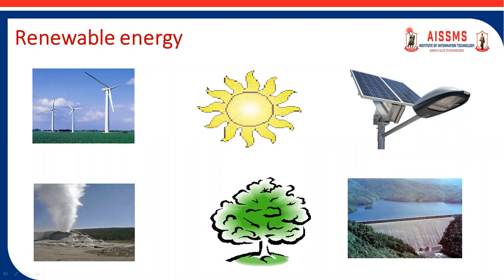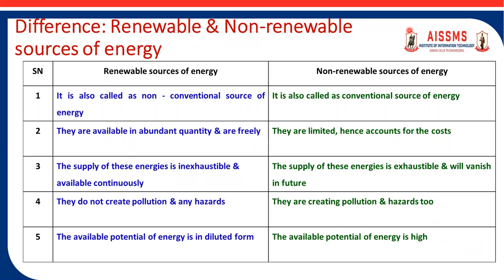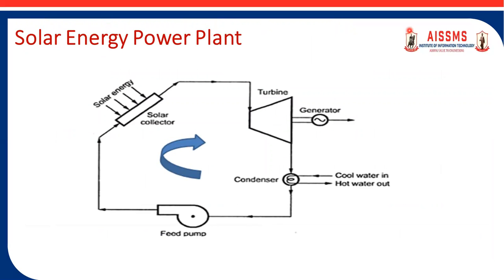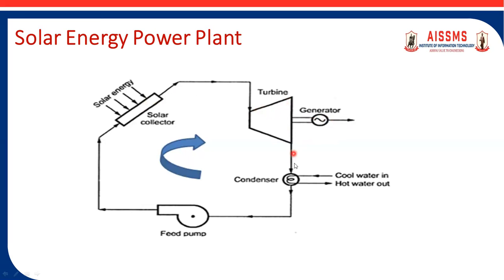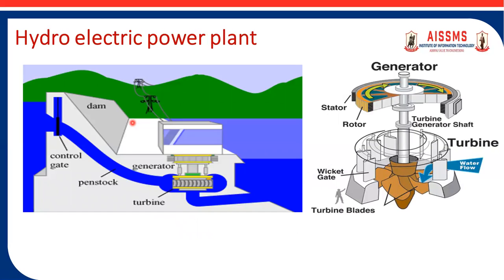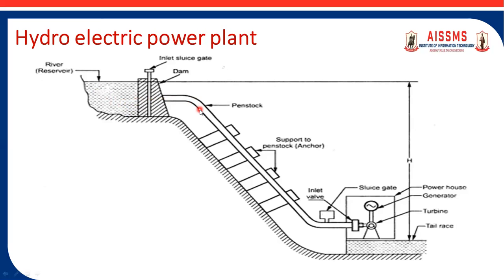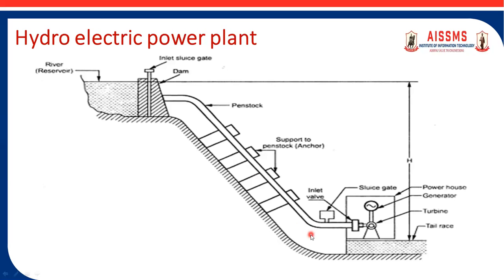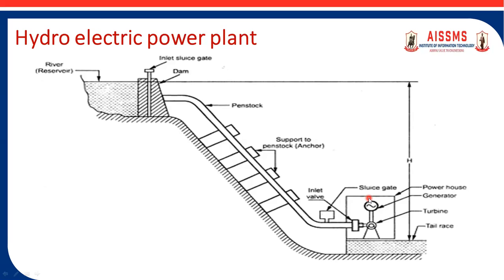Energy Resources: Power Plant Engineering I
Video by - Prof. Vipin Dinkar Chopade
 Solar Power Plants and Hydro-Electric Power Plants